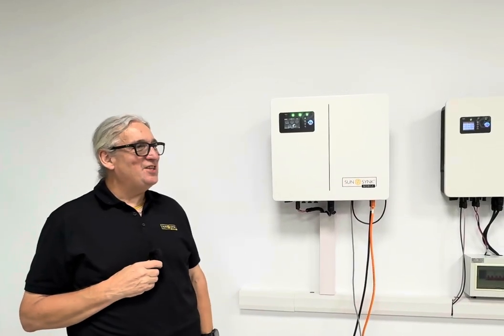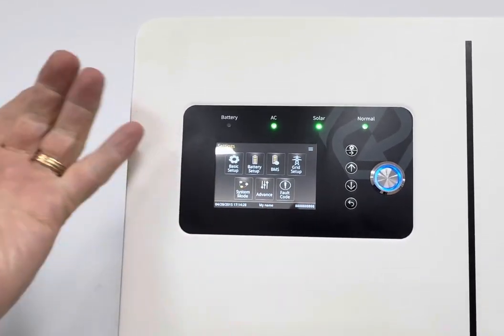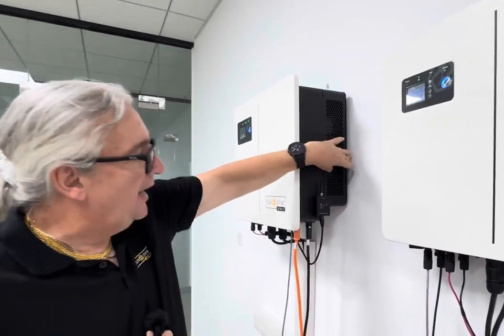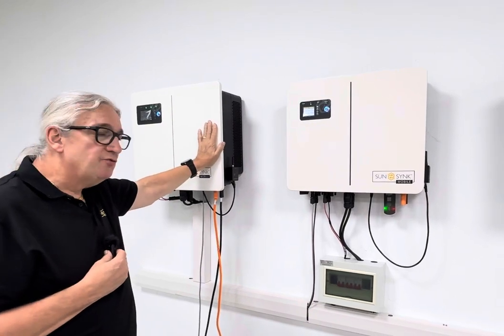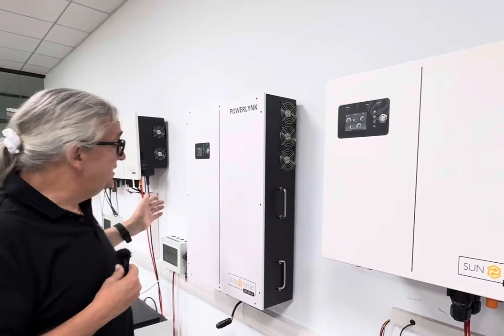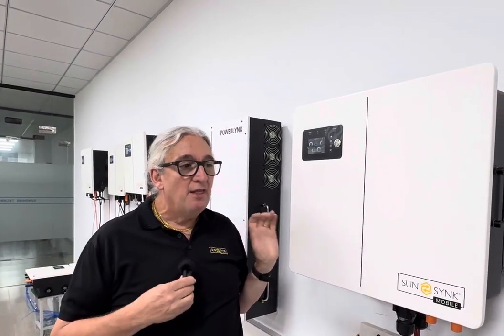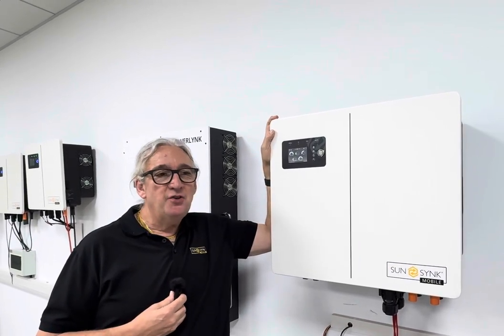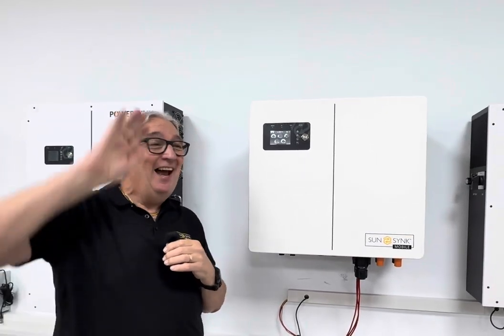The Sunsynk 2nd Generation Links range of Inverters ￼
🔌 Sunsynk Link Inverters | Sealed IP65 | No Need to Open for Wiring!

Discover the power and convenience of the Sunsynk range of Link Inverters. These innovative devices come fully sealed with an IP65 rating, allowing you to make all electrical connections without ever opening the unit. Designed for safety, efficiency, and ease of installation, they’re perfect for both residential and commercial solar applications.

👉 Key Features:
 • IP65 Rated – completely sealed and weatherproof
 • External AC/DC/communication ports – no need to open the inverter
 • Quick, clean, and safe installation
 • Ideal for indoor and outdoor use
 • Reliable performance in tough environments

🌞 Whether you’re a solar installer or a Enthusiast user Sunsynk Link Inverters make the process faster, safer, and smarter